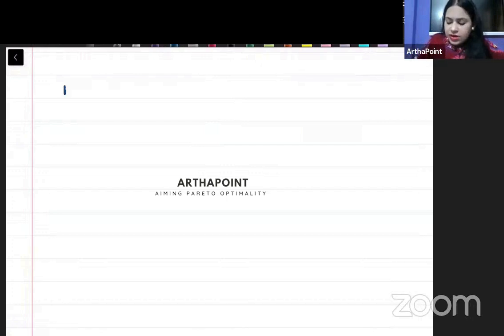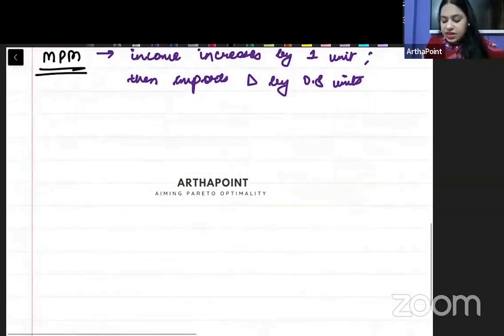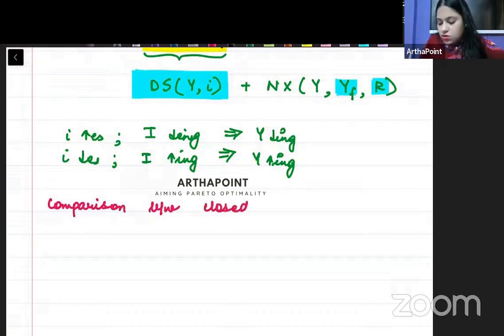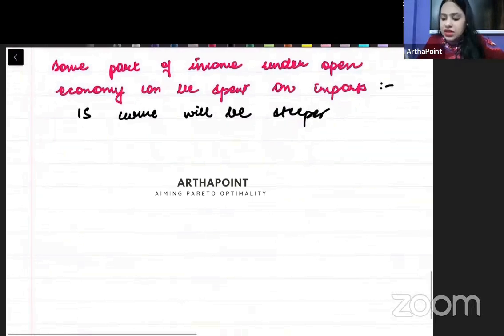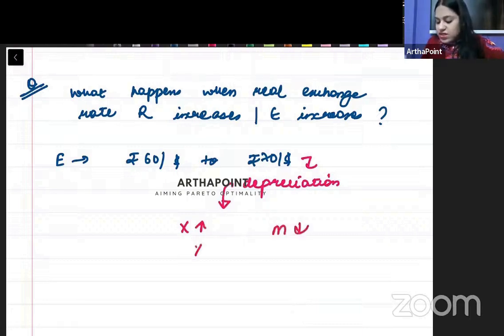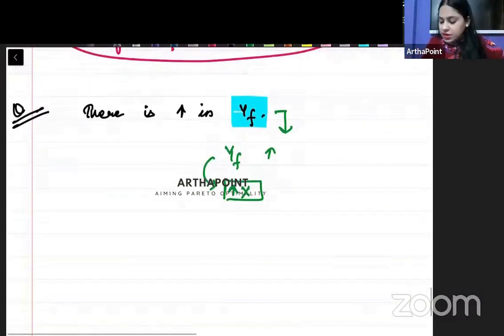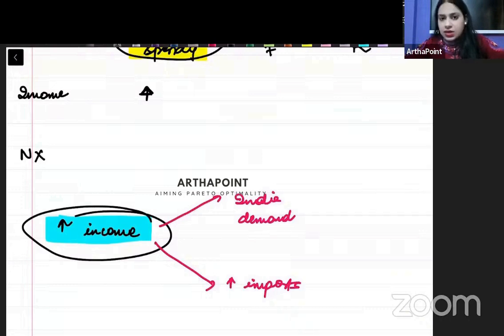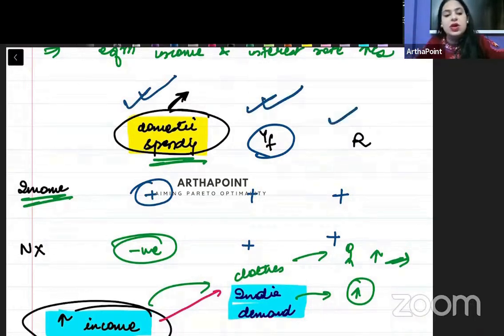BA Eco(H) Sem 4 Intermediate Macroeconomics 2 | Eco Major Sem 6 | Unit 3 Issues in Open Economy | L5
This is Lecture 5 from Unit 3 Issues in Open Economy from Dornbush Book. This lecture is for Intermediate Macroeconomics 2 of 4th Semester BA Economics of Delhi University and 6th Semester BA(P) Economics Major Students